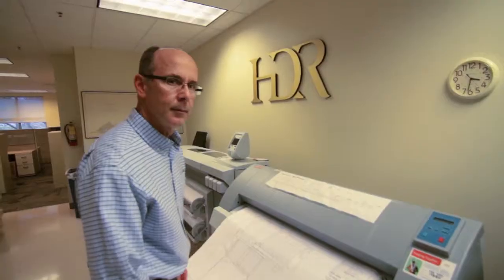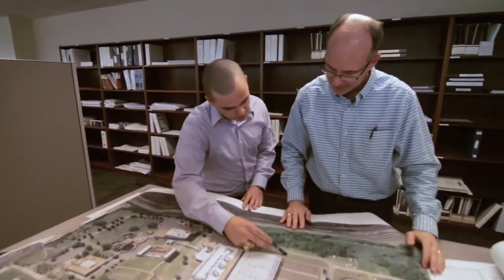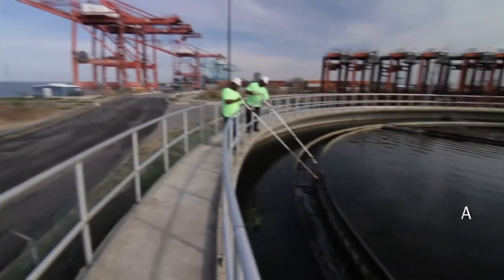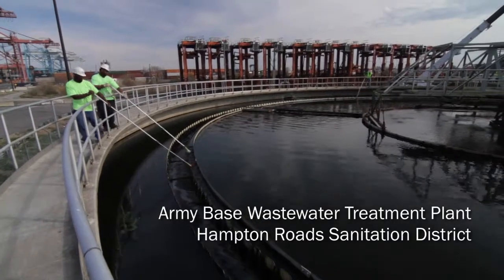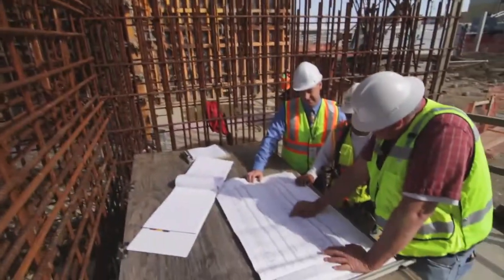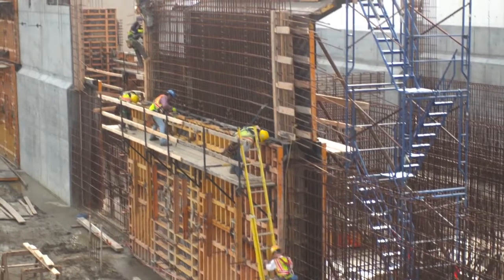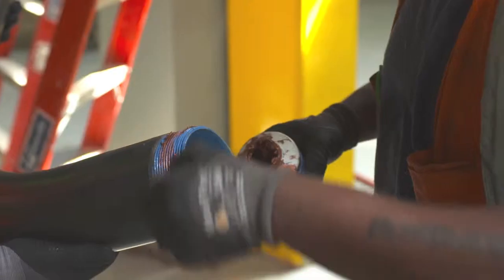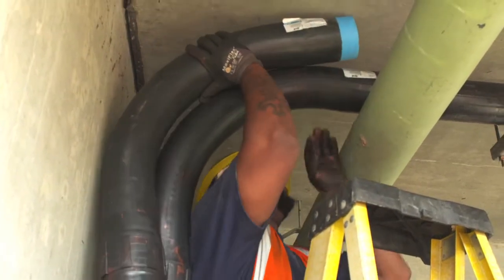HDR Engineering: Creating Jobs, Saving the Bay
Learn how HDR Engineering is helping Hampton Roads Sanitation District reduce nitrogen, phosphorus, and other pollutants from being discharged in the plant's effluent. This project is both creating jobs and restoring our waters! In fact, an estimated 20,000 construction jobs are generated for every billion dollars invested in water and wastewater construction projects.